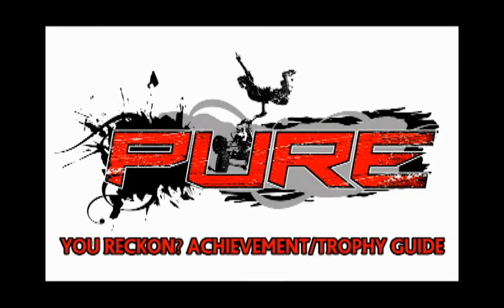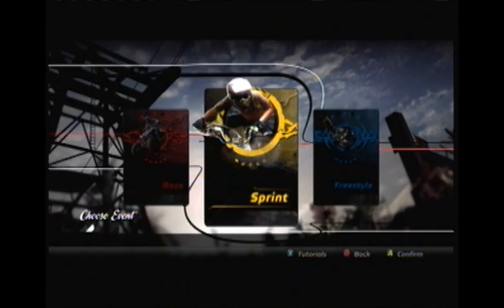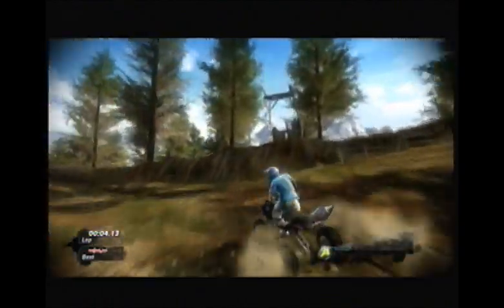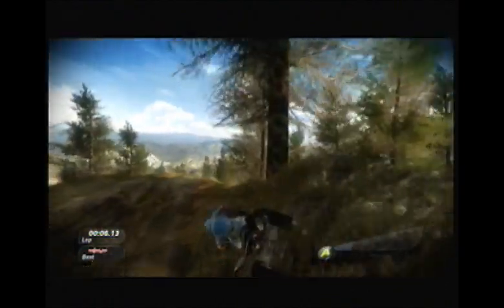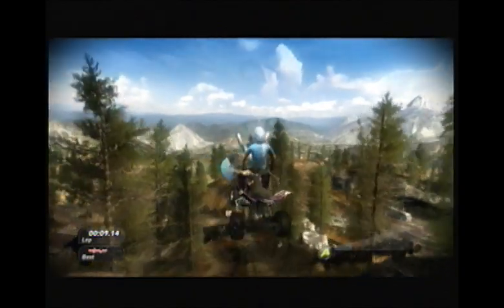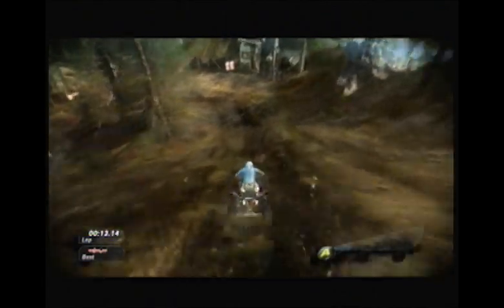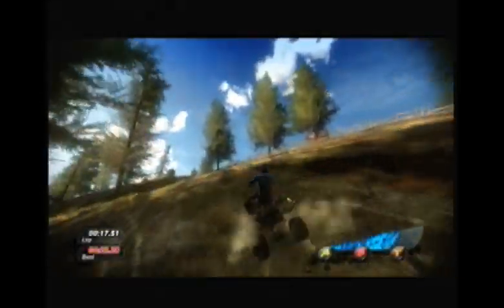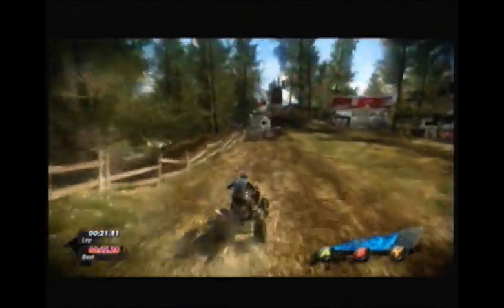Pure - You Reckon? Achievement Guide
This video will show you how to get the You Reckon? achievement in Pure.

Hey do you like cars? Good! So do I! I have tons of classic and modern car pictures! Check it out!